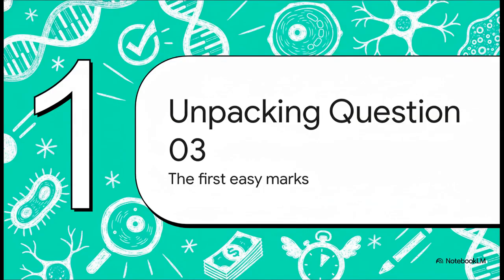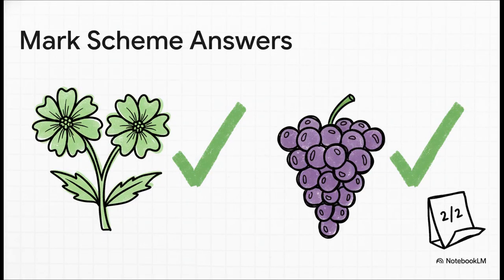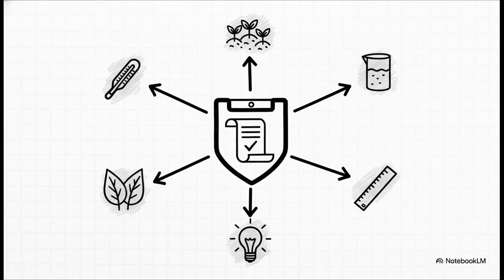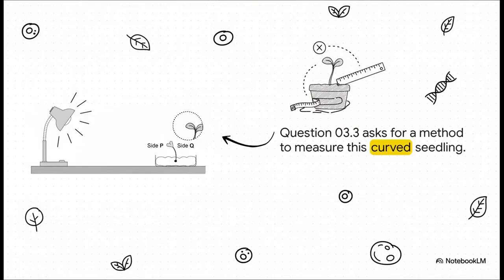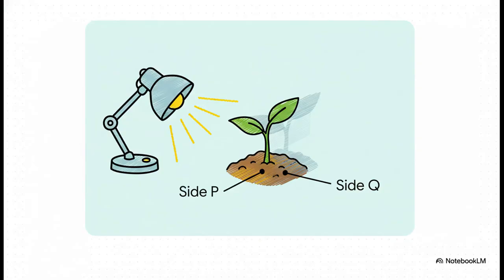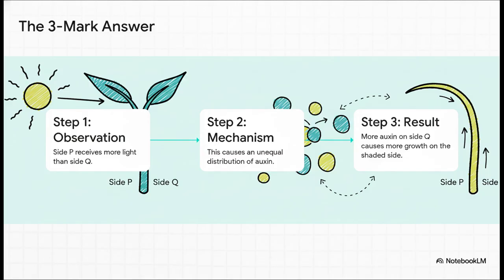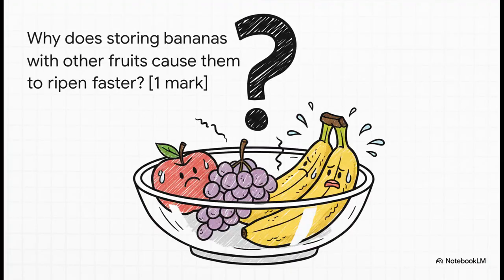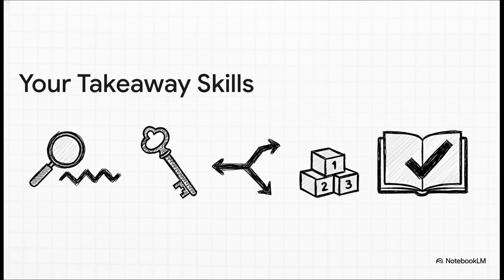AQA GCSE Biology 2020 Past Paper Higher Tier Paper 2 Q3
2020 Past Paper
Higher Tier Paper 2
Q3 Plant Hormones, Tropisms, and Gibberellins/Ethene